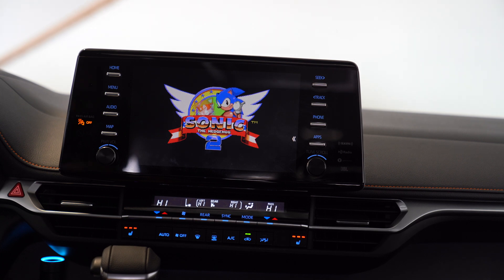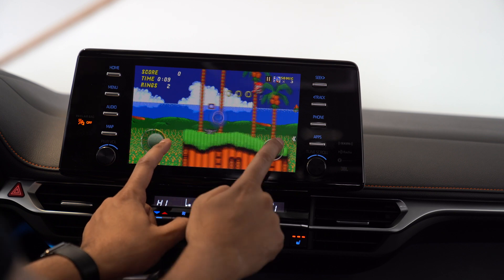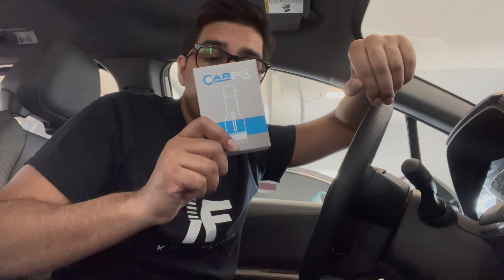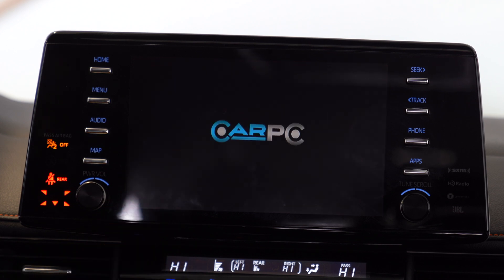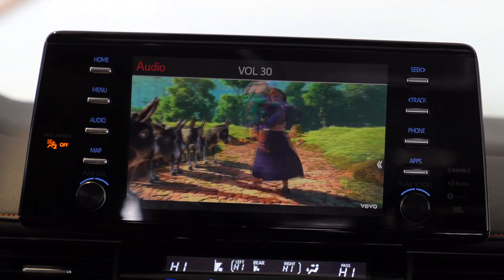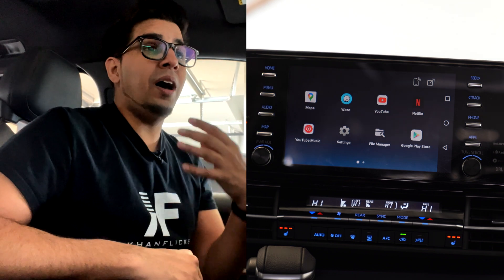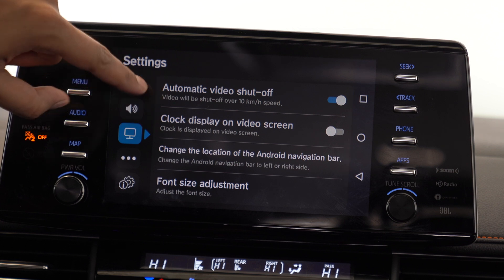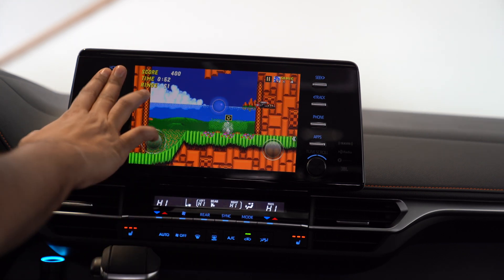This turns your Car Stereo into a MINI PC! - AADongle by CarPC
Turn your AA head unit into an octa core Mini PC in SECONDS. Download apps like Netflix from Playstore & emulate games. Built-in GPS w/ 4G Option, and much more!

CarPC is the total solution to the problems found in regular factory-installed Android Auto.    Without needing to replace your touch-capable stereo head unit, CarPC brings you a full and unlimited Android computer experience that you yourself can install in just a matter of seconds.